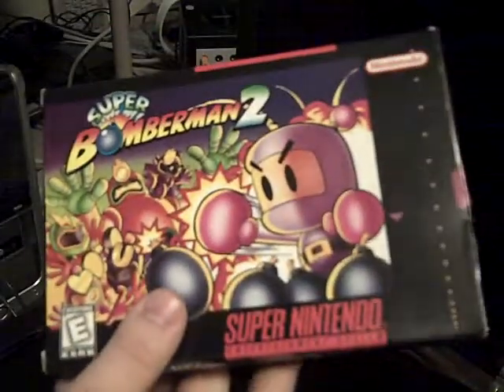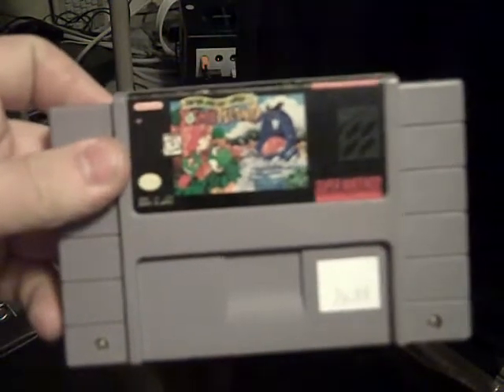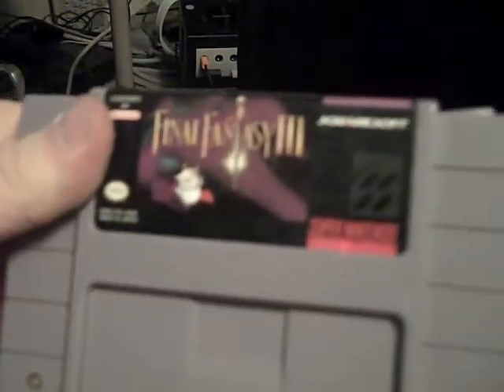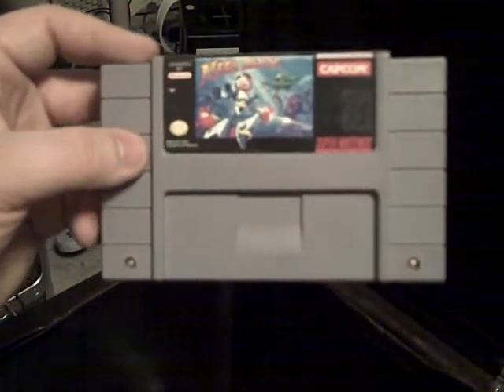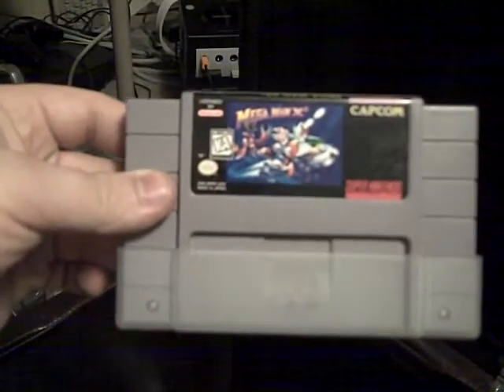Anime DVD Collection Update, October 14th, 2009 + Video game collection, Part 3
My video games...